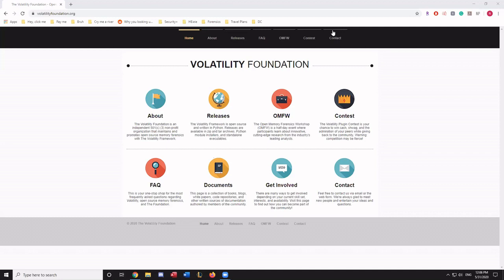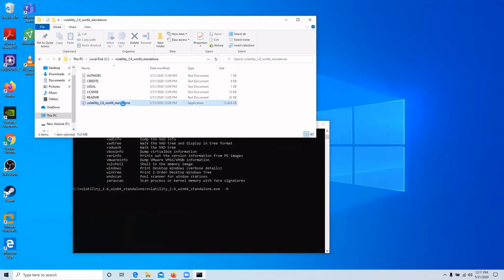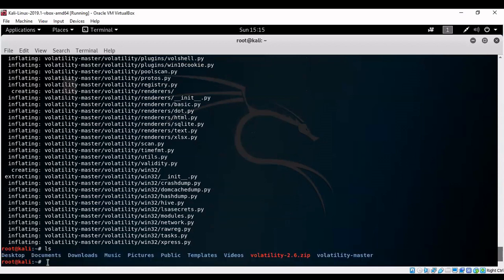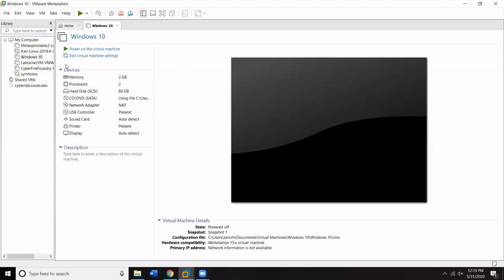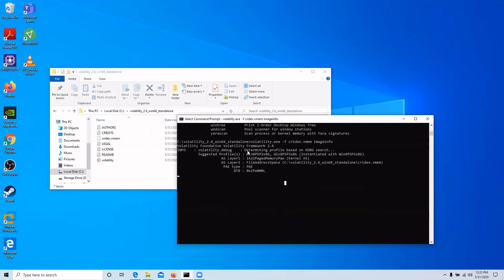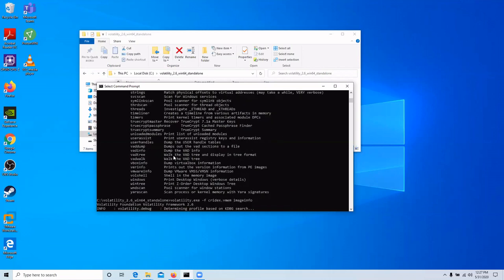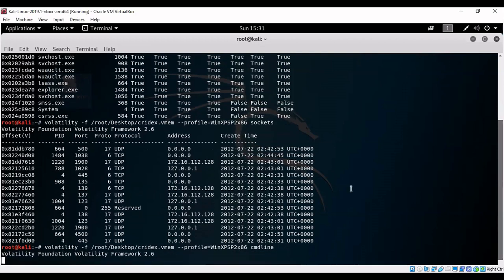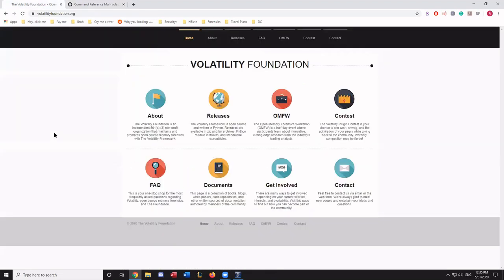How to use Volatility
Some short walkthroughs on how to install and use the volatile memory analytical tool Volatility on Windows and Linux. We briefly go over MacOS but we didn't have any Mac users so instead of demoing it we provided some information on the installation.